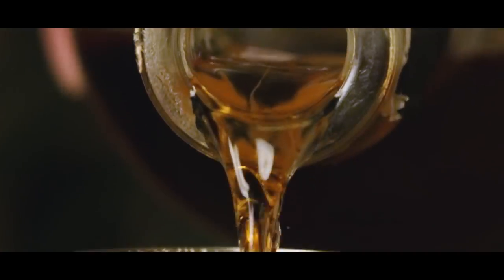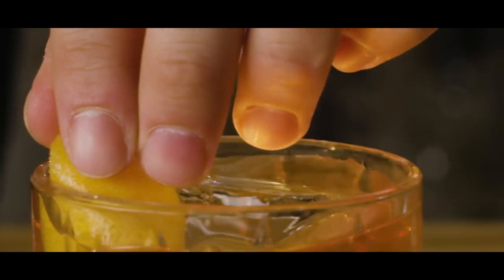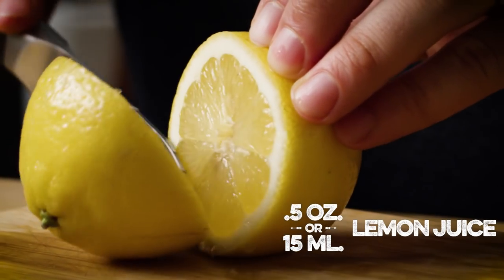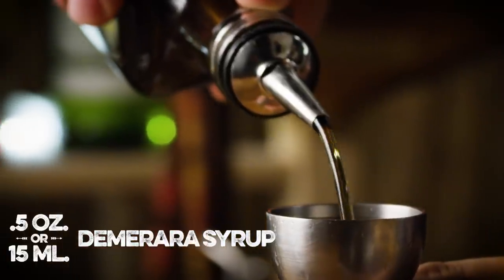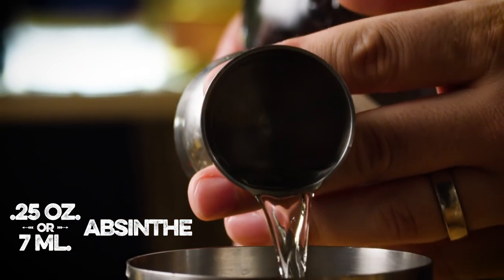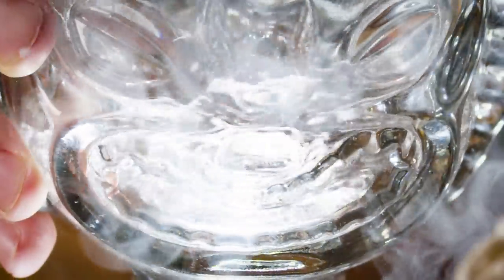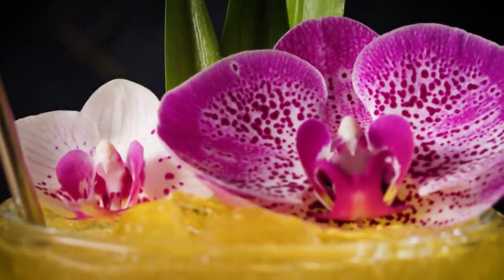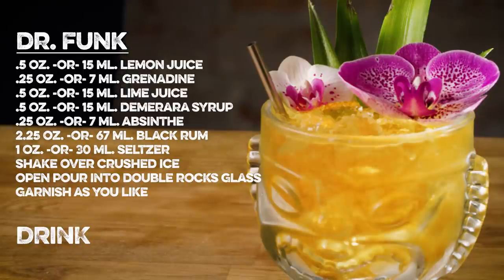Dr. Funk | How to Drink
On this episode of How to Drink, I’m taking a look at a particularly potent libation: Dr. Funk. I’m not sure which legend to believe that follows this drink, but I like the idea of the author of Treasure Island having a doctor mixing up delectable Tiki drinks before Tiki was cool. I decided to mix my version up in a Mai Tai glass but a double rocks glass, or a Tiki mug would be fine too. Cheers!

Dr. Funk Ingredients:
- .5 oz or 15 ml Lemon Juice
- .25 oz or 7 ml Grenadine
- .5 oz or 15 ml Lime Juice
- .5 oz or 15 ml Demerara Syrup
- .25 oz or 7 ml Absinthe
- 2.225 oz or 67 ml Black Rum
- 1 oz or 30 ml Seltzer
- Shake over Crushed Ice
- Open Pour into Double Rocks Glass
- Garnish as You Like

Directed & Edited by: Greg
Produced by: Stefano Pennisi & Greg
Cinematography by: John Hudak
Created by: Greg